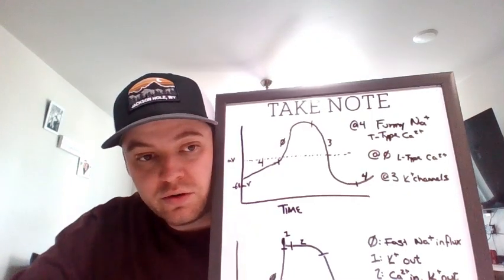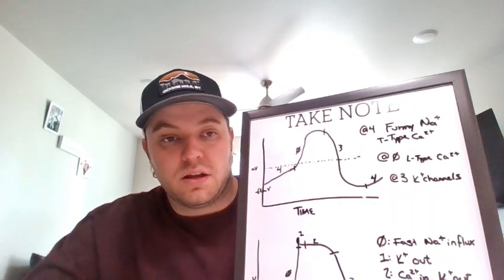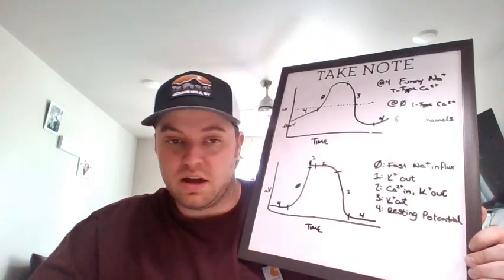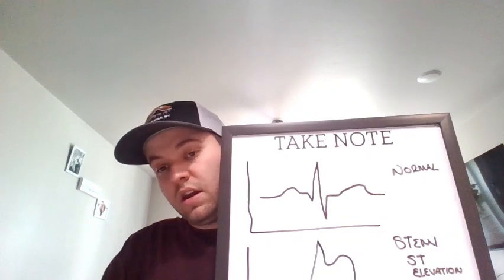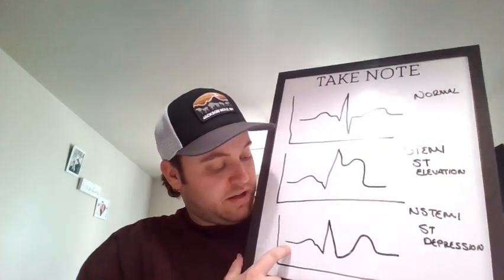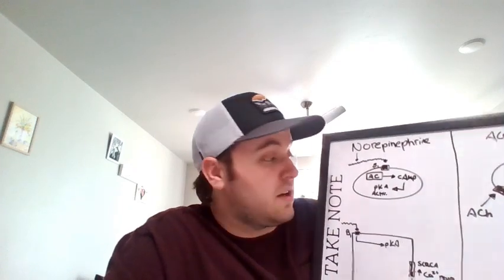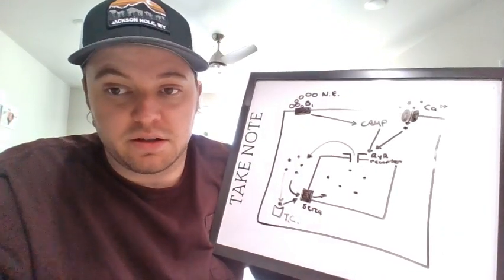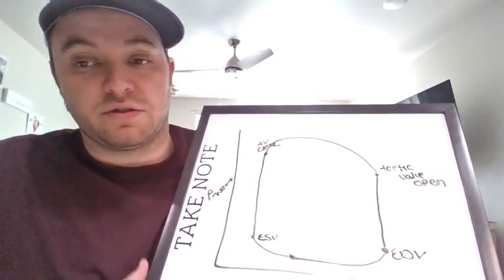Essay 1 Exam 3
Cardiac Muscle.